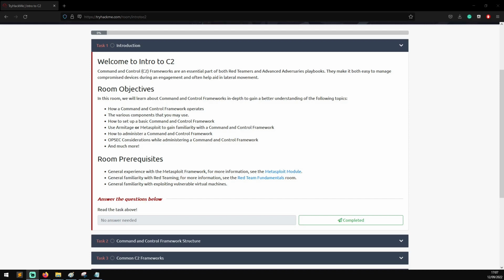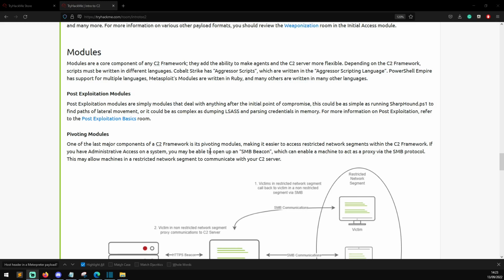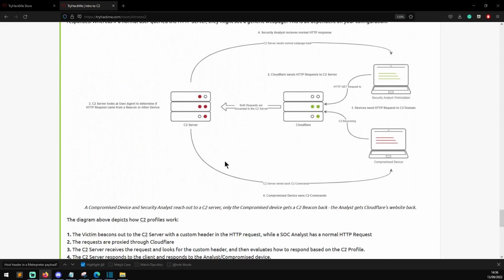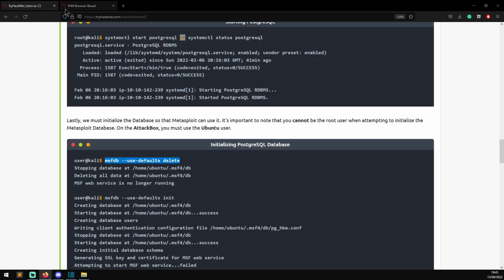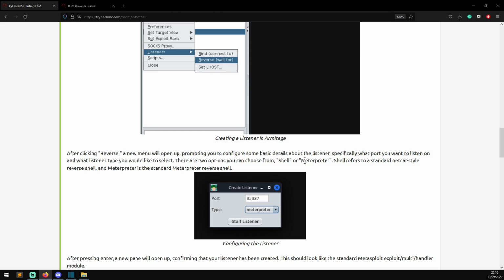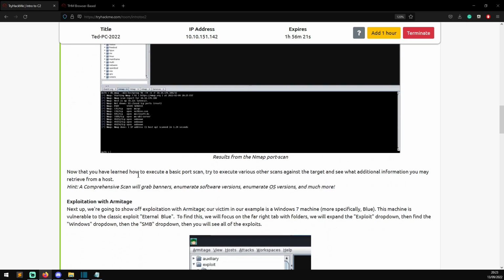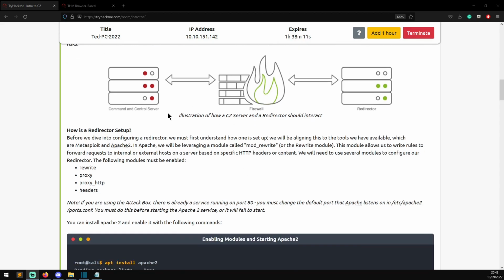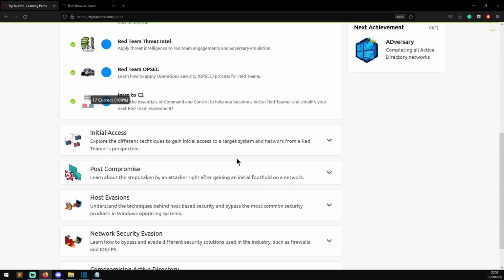Red Team Part 5 – Intro to C2 | TryHackMe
Hello world and welcome to HaXeZ where today we're going to be getting a bit more technical and looking at C2s. To clarify, C2 is short for Command and Control and is a central location from which to control all your compromised devices. If you're interested in Red Team engagements or cybersecurity in general then head over to TryHackMe and level up your skills.

00:00 Introduction
00:24 Task 1
01:25 Task 2
17:05 Task 3
23:20 Task 4
28:50 Task 5
39:18 Task 6
48:15 Task 7
56:36 Task 8